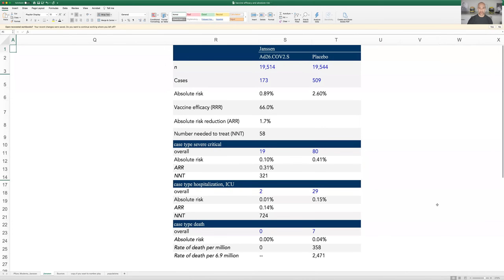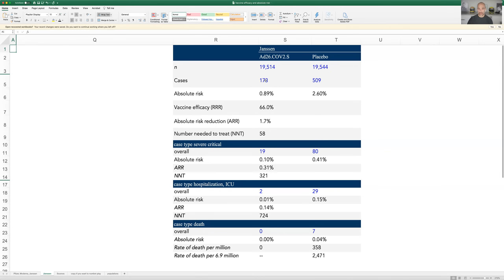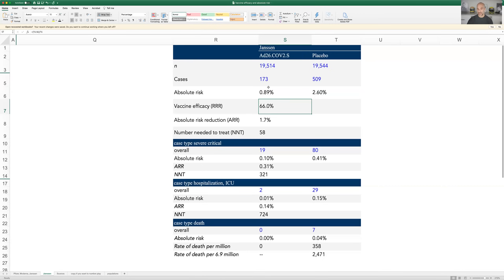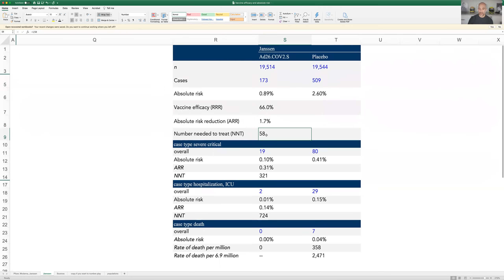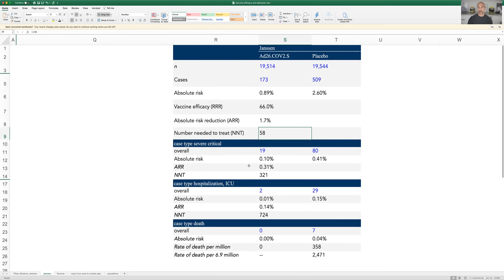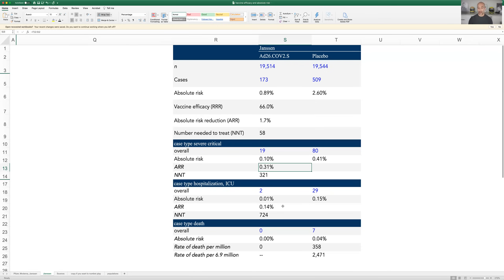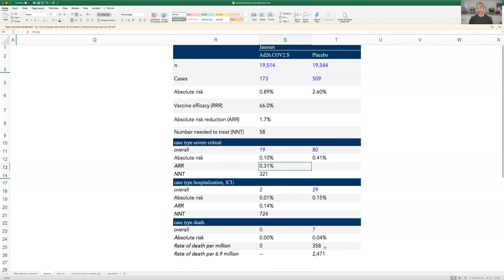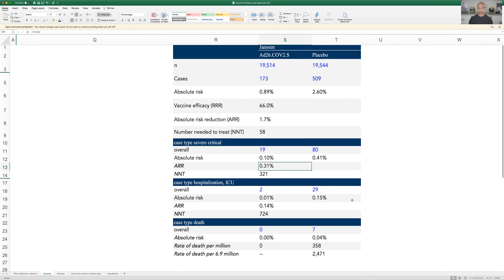Correction and update to: What to make of the news about the Johnson & Johnson (J&J) vaccine?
I realized as I was going to bed last night that I used the wrong denominator in a couple of the calculations for the previous video.
The points I was making are unchanged, BUT I want everyone to see how the calculations are done (and correctly, at that).
Apologies for the confusion.
Take home point (if you forget all else): Risk of death from NOT taking the J&J vaccine is 2,741-times greater than the risk of death from taking it. Stated another way, be far more worried about driving to the airport than getting on the plane.